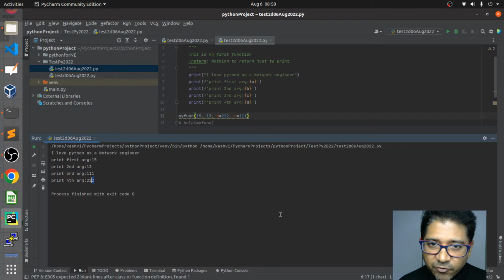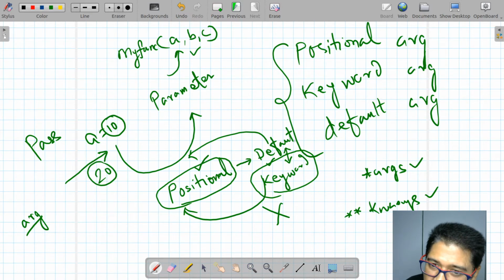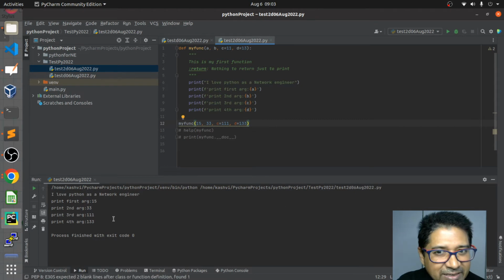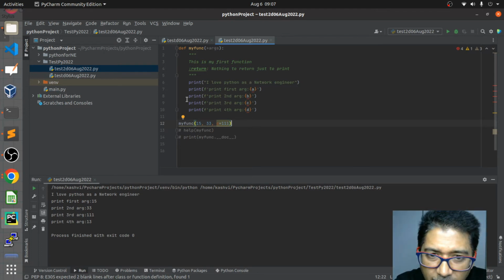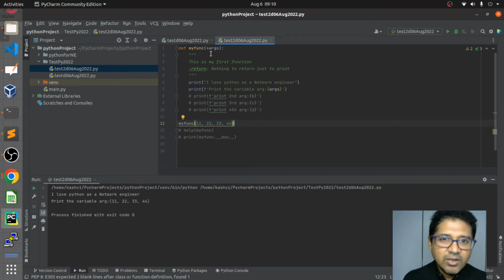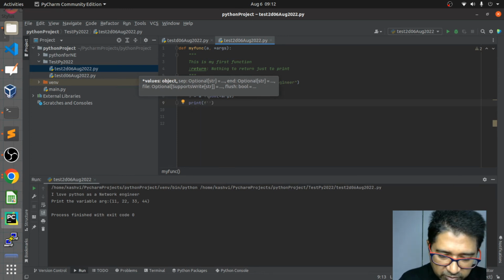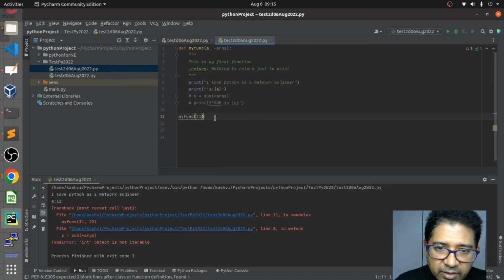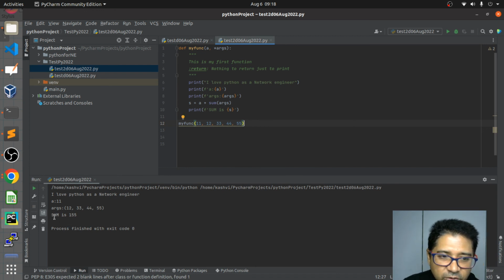53) 2022 08 06 08 58 17 Simplify the "*args" and Positional vs Default vs Keyword arguments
Explore Positional vs Default vs Keyword arguments, Simplify the "*args" variable arguments or wildcard arguments,